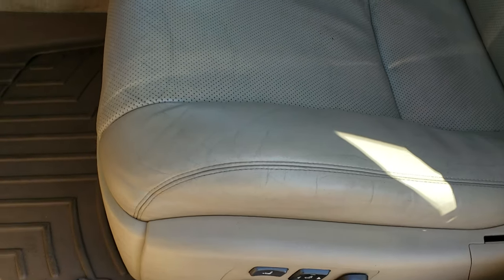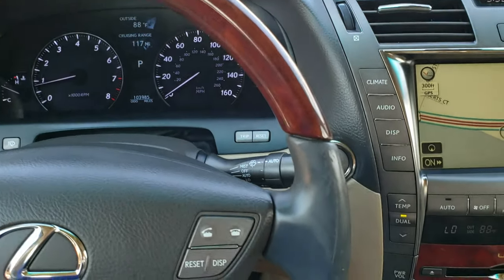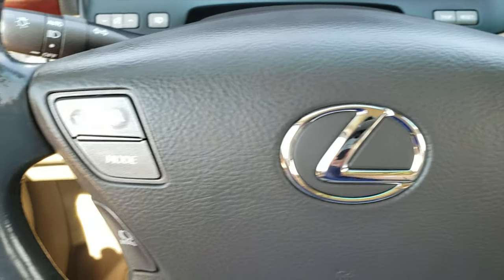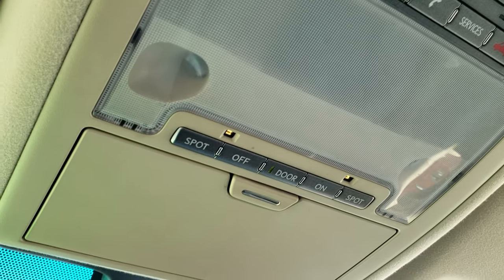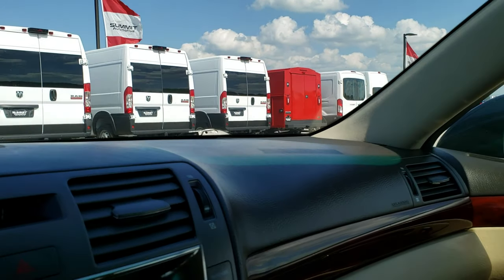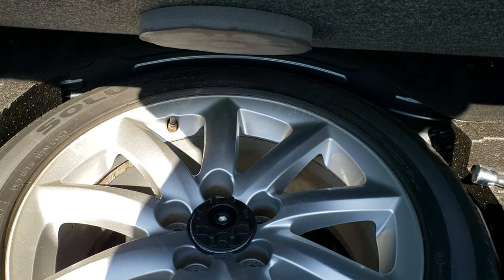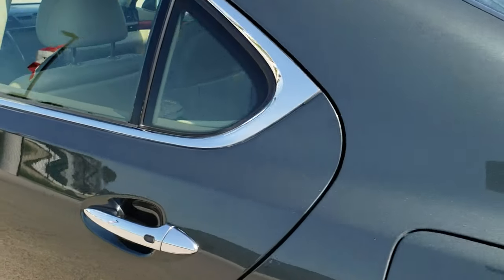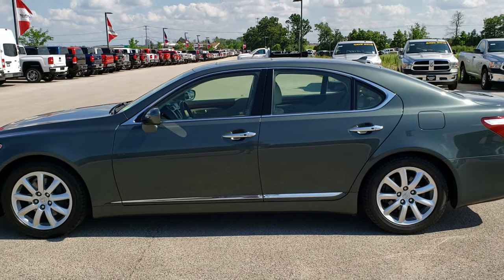2007 LEXUS LS460 V8 VERDIGRIS MICA GREEN FOND DU LAC WALK AROUND REVIEW SOLD! 10051B SUMMITAUTO.com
Today we did a walk around review of this 2007 Lexus LS460 V8 for sale.

STOCK: 10051B
PRICE: $11,492
MILES: 103,953
MAKE: LEXUS
MODEL: LS460
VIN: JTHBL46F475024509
LOCATION: FOND DU LAC OSHKOSH WISCONSIN, 54937 TRUCKS ON 41

CLEAN TITLE HISTORY! 4.6 Liter DOHC V8 Engine, 380 Horsepower, Four Door Sedan, Automatic Transmission Center Console Shifter, Rear Wheel Drive RWD, Factory GPS Navigation System, Power Sunroof Moonroof Sun Roof Moon Roof, Reverse Backup Camera Rearview Camera, Dual Rear Exhaust, Dual Power Air Conditioned Ventilated and Heated Seats, Tan Leather Seats, Bucket Seats, Memory Driver's Seat, Power Fold in Power Mirrors, Electronic Stability Control Traction Control ESC, P235/50 R18 Tires, Factory Alloy Rims Premium Wheels, Four Wheel Disc Brakes, Fog Lights, AFS Adaptive Front Lighting System, HID High Intensity Discharge Headlights, Sonar with Front and Rear Bumper Sensors, Chrome Tipped Exhaust, Chrome Trimmed Grill, AM / FM Radio Tuner, Sirius/XM Satellite Radio Capabilities Sirius / XM, CD Player, Premium Audio Sound System, Bluetooth, Hands-Free Phone Controls Blue Tooth, Auxiliary MP3 Jack Portable Audio Connection, Keyless Entry System, Push Button Start, Rear Window Defroster, Driver and Passenger Front Air Bags, L.A.T.C.H. Child Safety System, Side Curtain Air Bags SRS Safety Restraint System, Power Rear Sunshield, Woodgrain Trimmed Heated Steering Wheel with Multi-Function Steering Wheel Controls, Homelink System with Three Programmable Buttons for Garage Doors, Lighting Systems & Security Systems, Compass, Outside Temperature Display and Mileage Display, Dual Multi-Zone Climate Control , Weathertech Floormats, Air Conditioning AC, Cruise Control, Power Locks, Power Windows, Automatic Headlights Autolamp, Power Tilt/Telescope Steering Wheel, Verdigris Mica Metallic Green, Clean Autocheck! Very very clean inside and out! This is a whole lot of car for not a lot of money! Make your move before this super clean ride is gone!

STOCK: 10051B
PRICE: $11,492
MILES: 103,953
MAKE: LEXUS
MODEL: LS460
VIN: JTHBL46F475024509